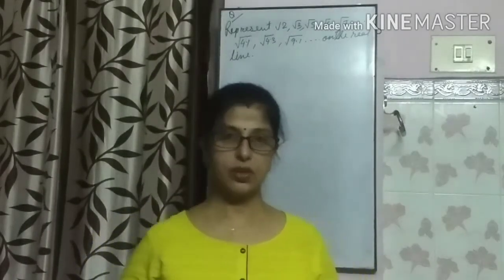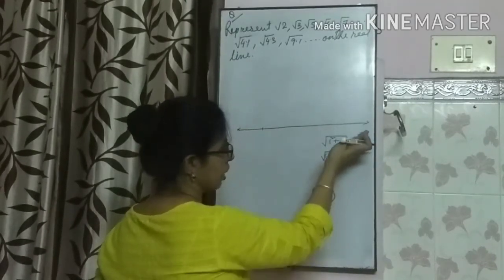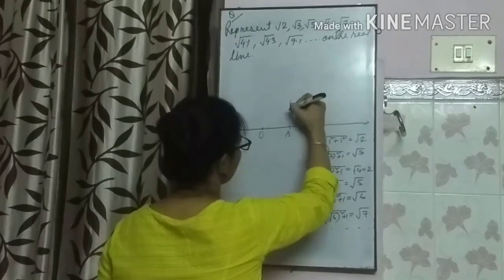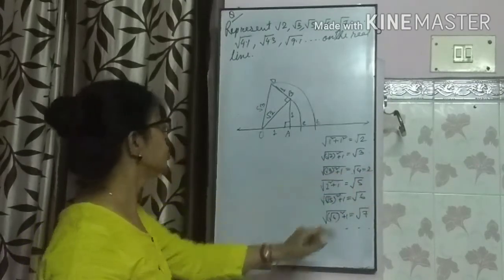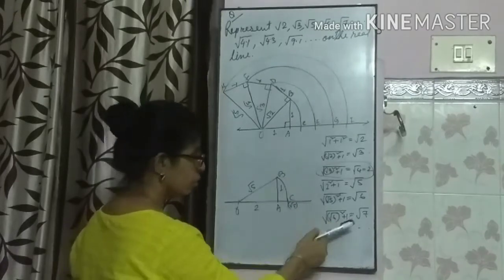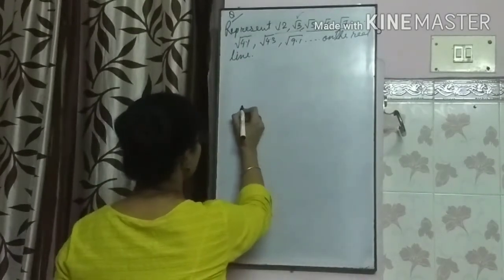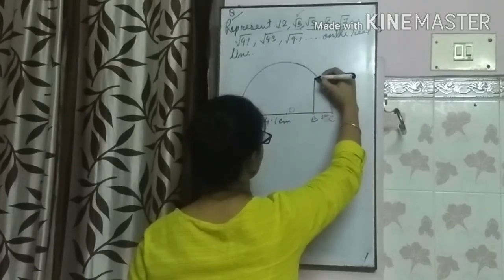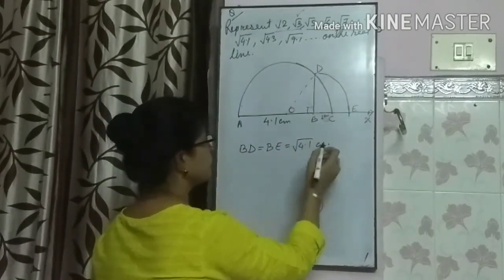Representation of irrational no.s on the no. line.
Class -IX,( NCERT)